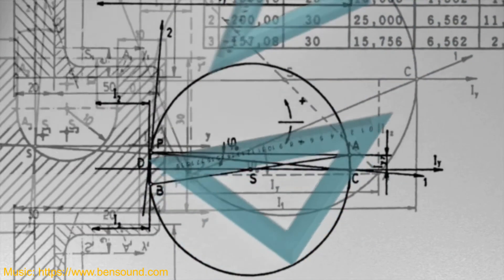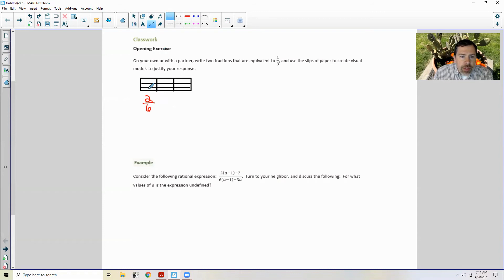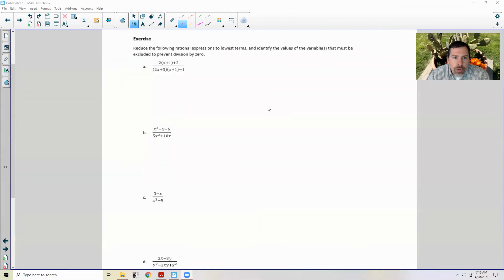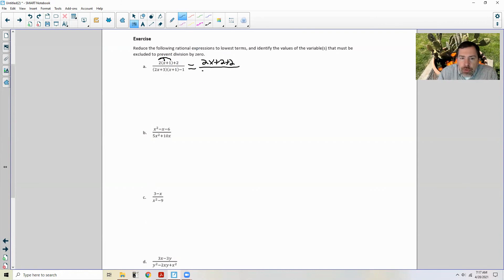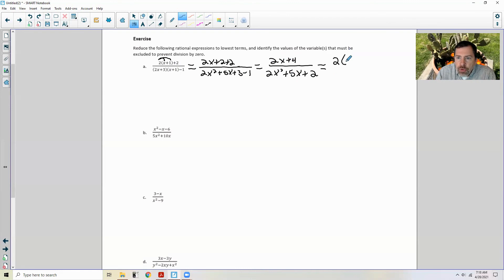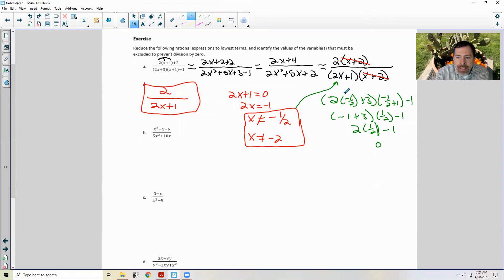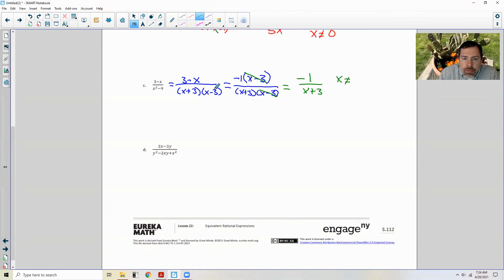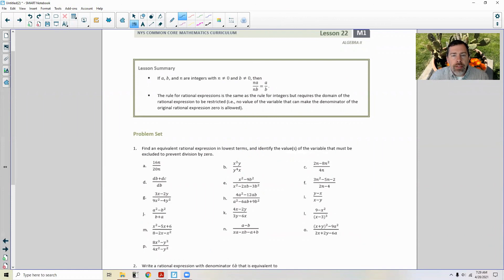Algebra 2 Module 1 Lesson 22 Video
Equivalent Rational Expressions@math